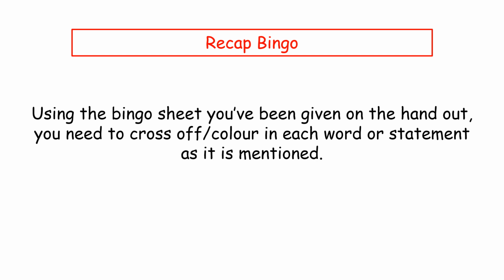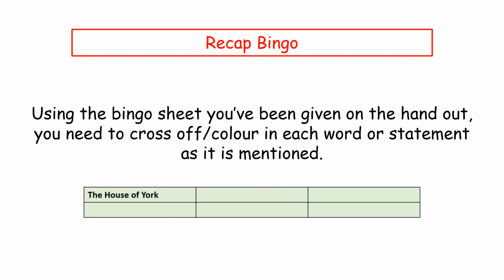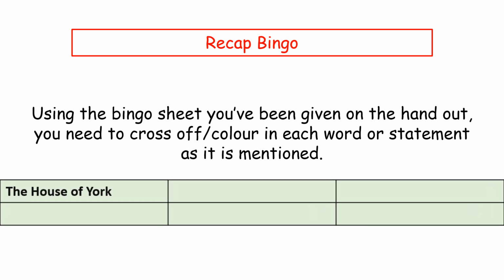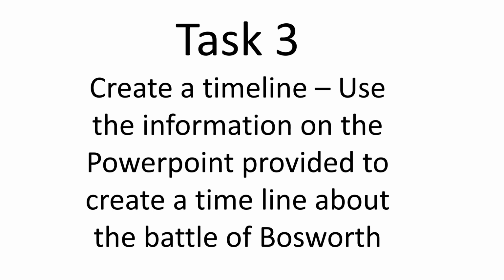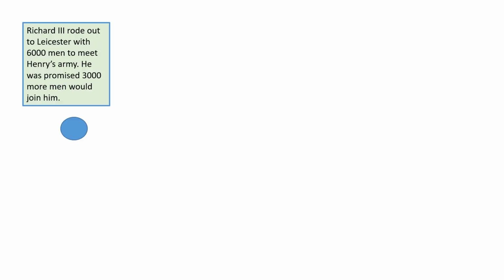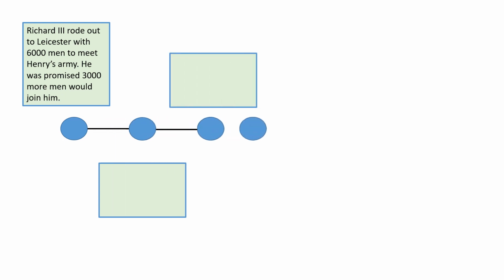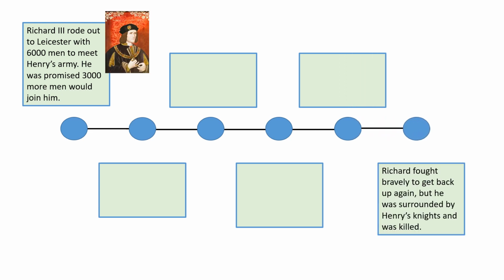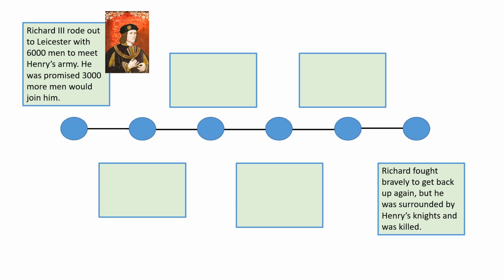How did the War of the Roses end?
Year 7 - On line lesson about how the War of the Roses ended.

If you’ve found this video useful and can afford it please consider donating what you can here:-